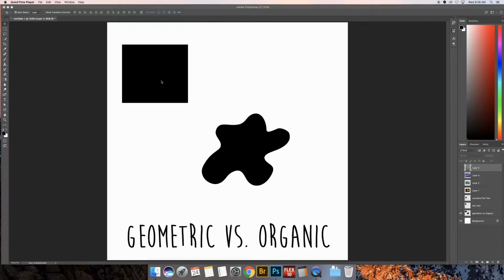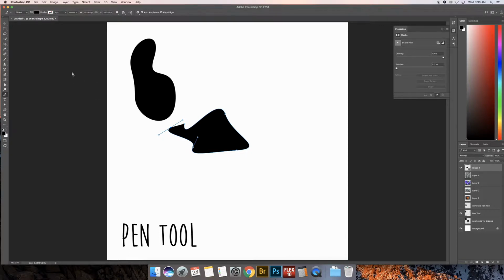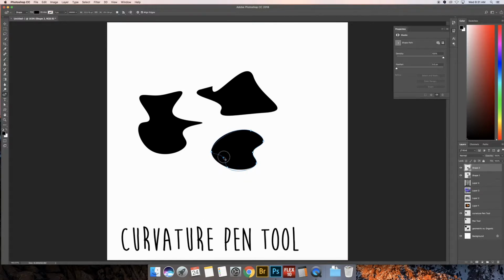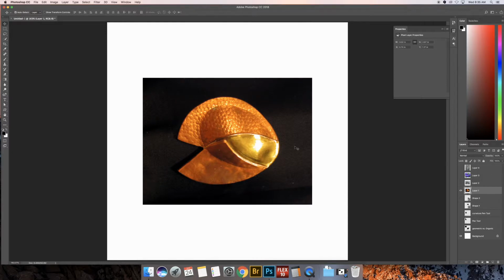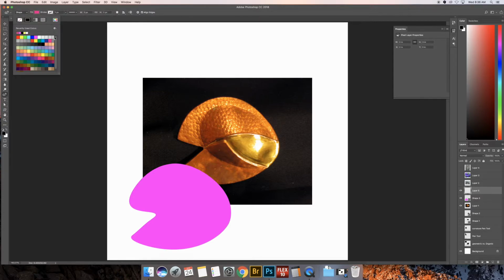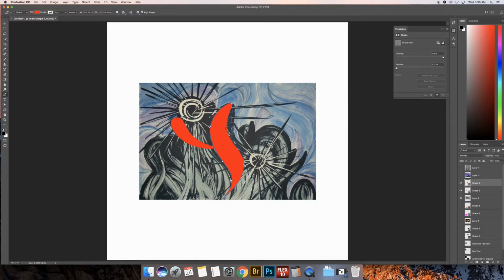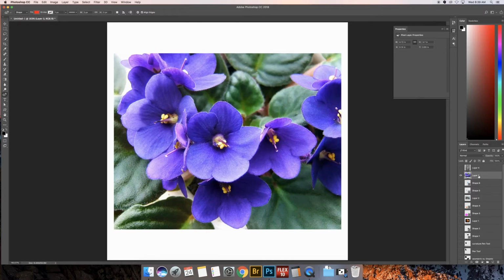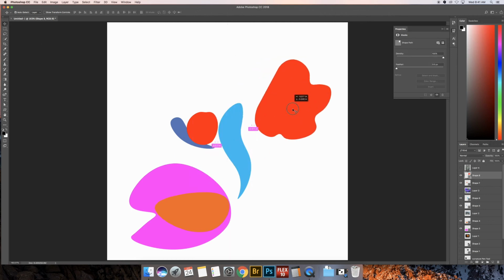Organic Shapes 1